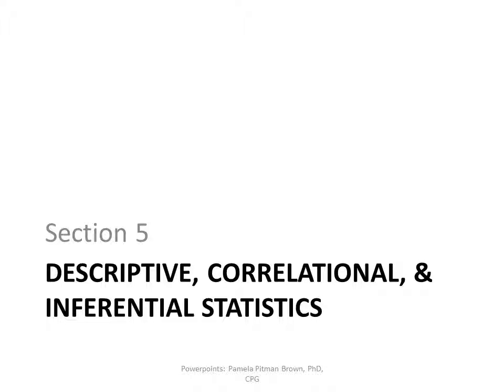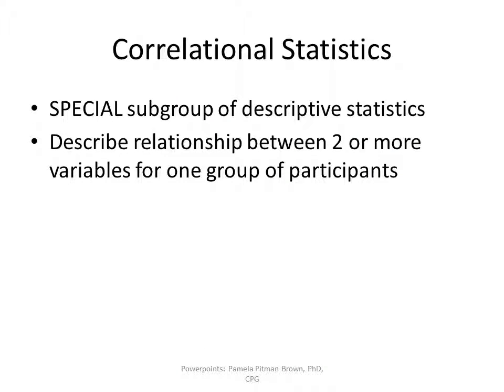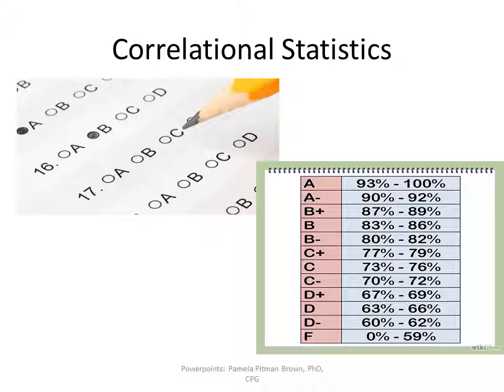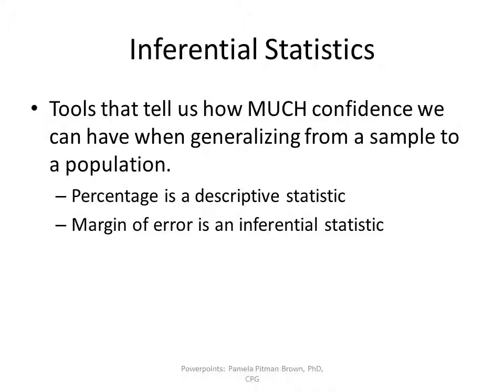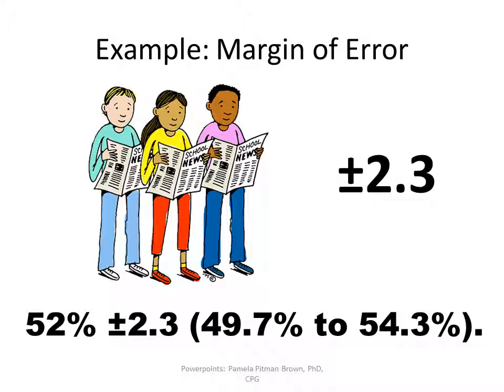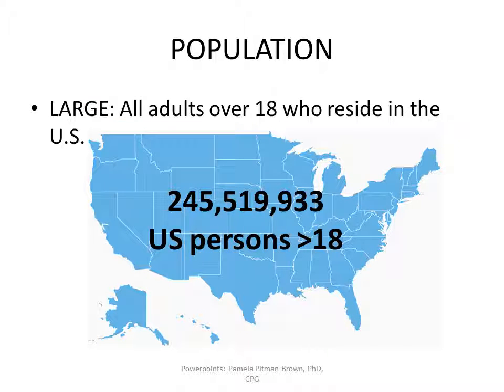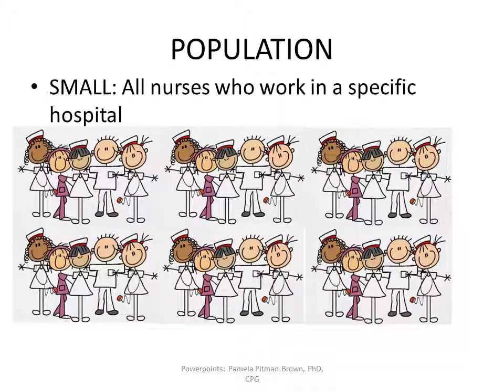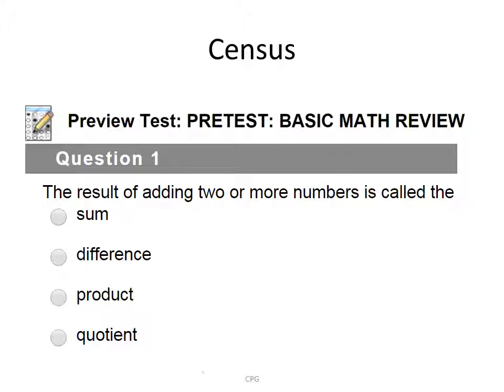Section 5: MSS Descriptive, correlational, & inferential statistics